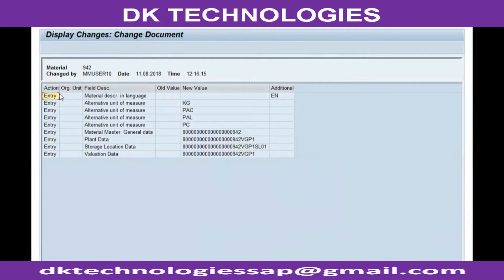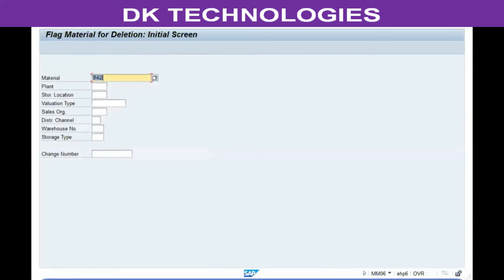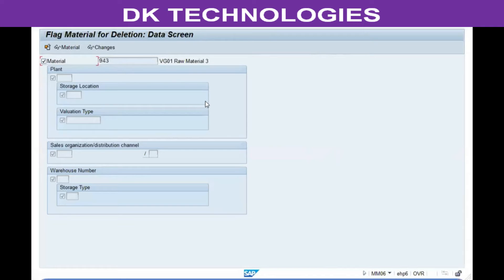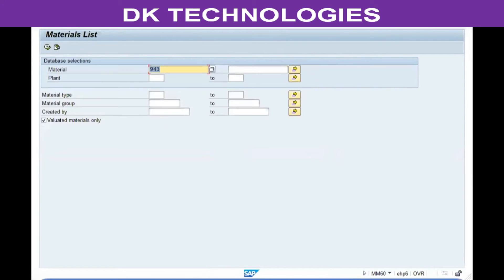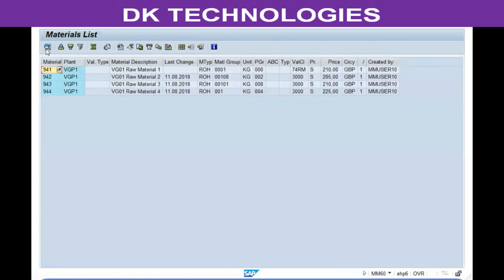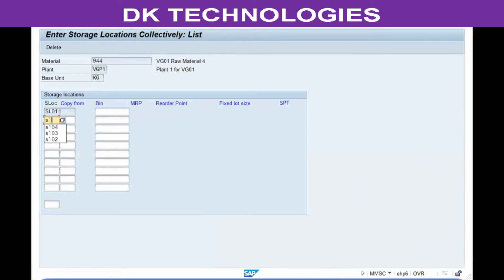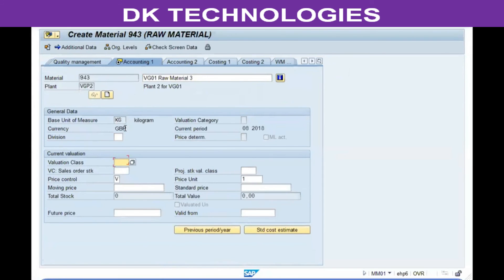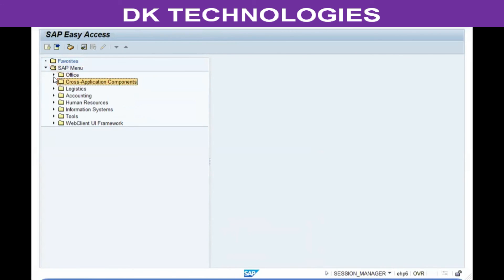How to Configure End User in Material Management | Material Master in Sap | mm | DK TECHNOLOGIES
Material Management
sap MM
about sap
sap software
mm course
sap mm project
sap project